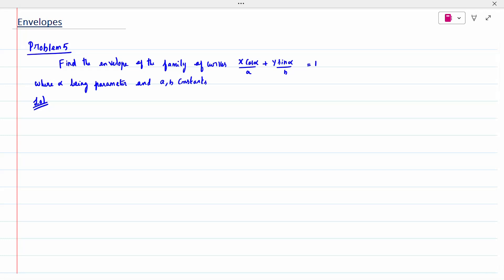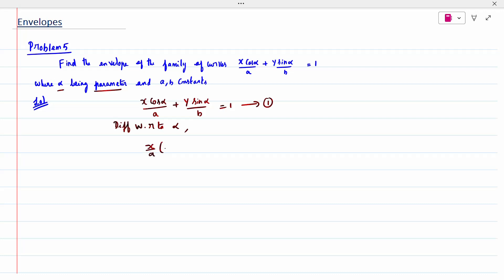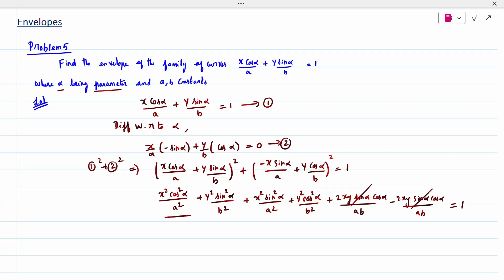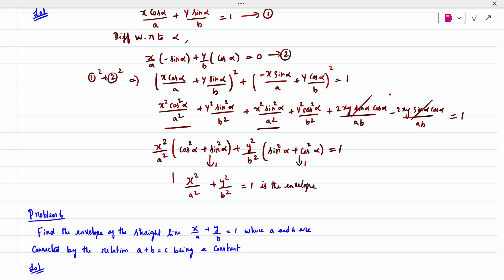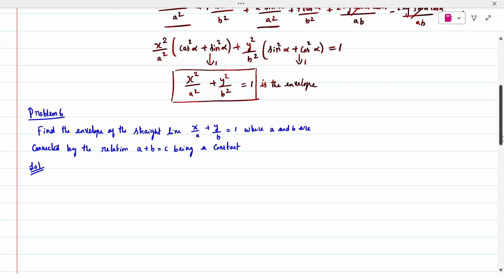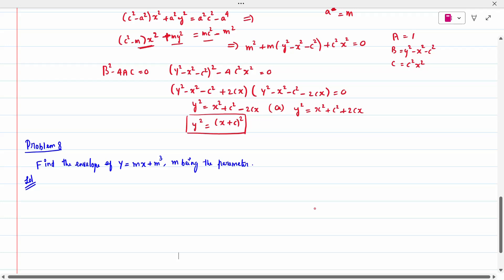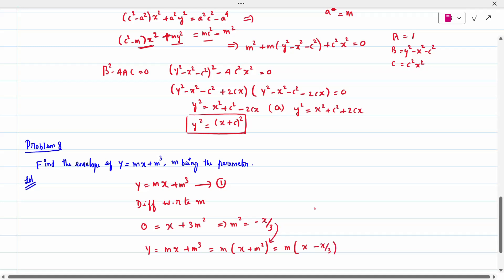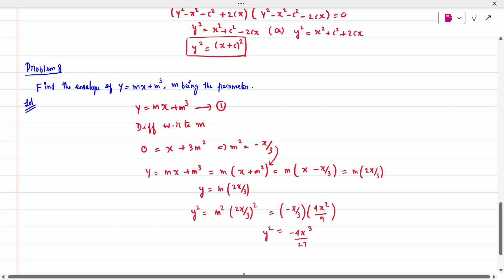12. Envelope - 21MAB101T Calculus and Linear Algebra Unit 4